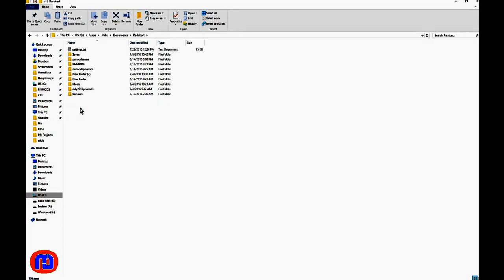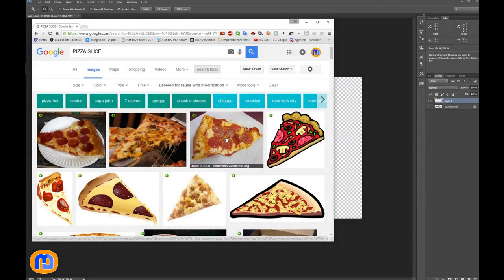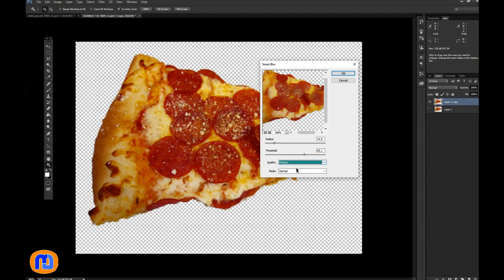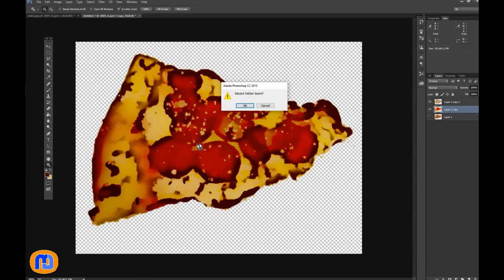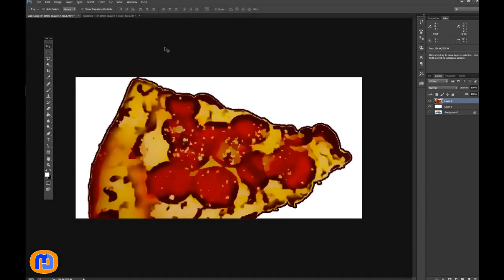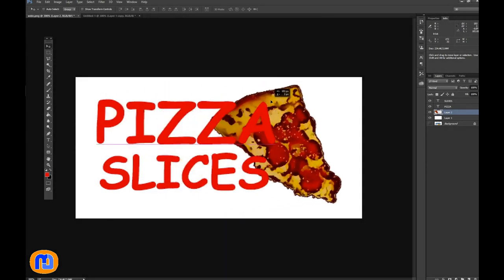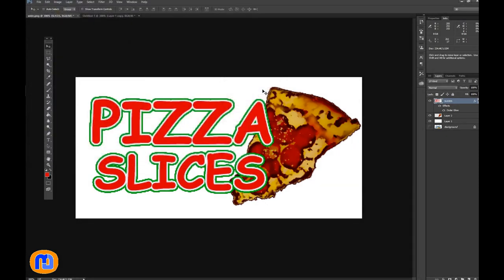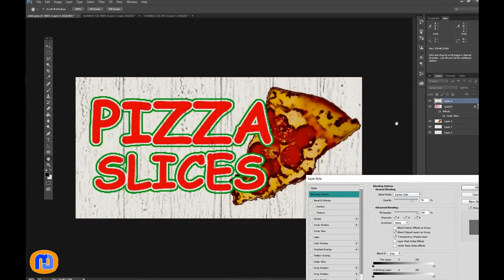Making Billboard Graphics in Parkitect using Photoshop (or your editor of choice)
Here is a brief tutorial on making custom billboards for your parkitect signs.

Grab Parkitect on STEAM